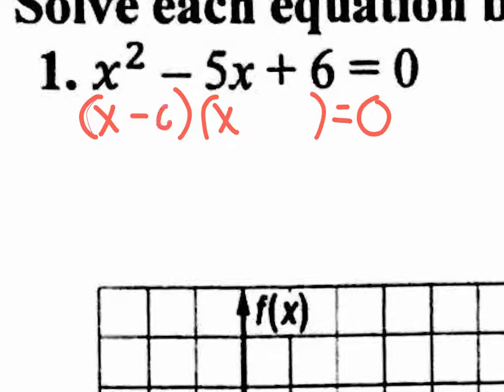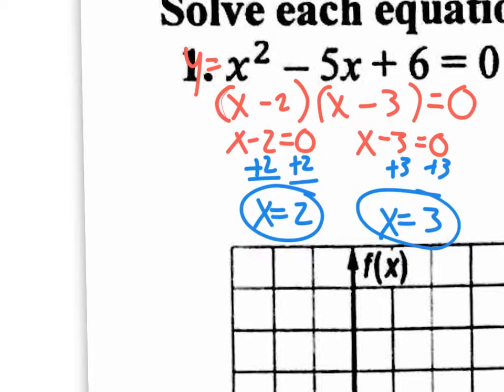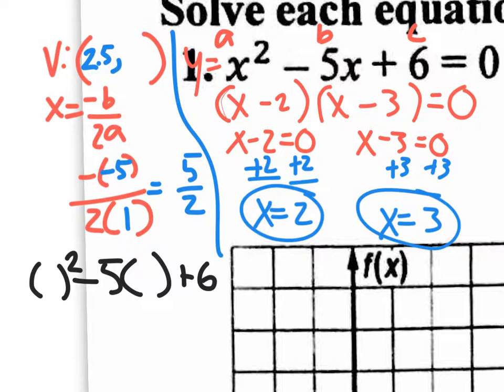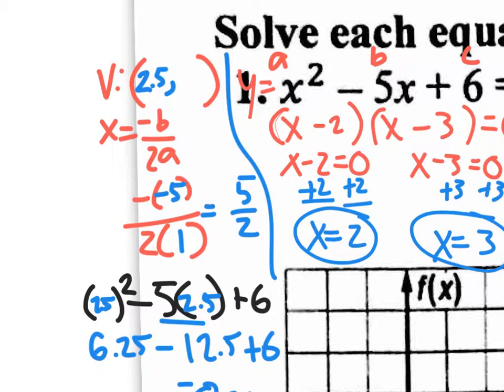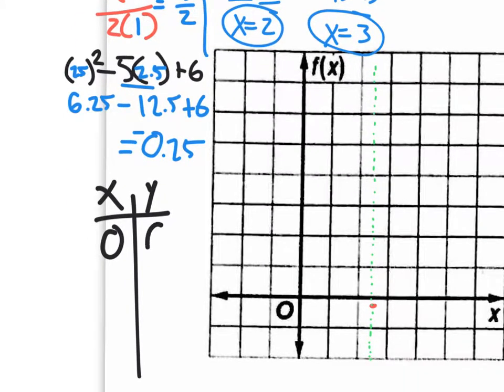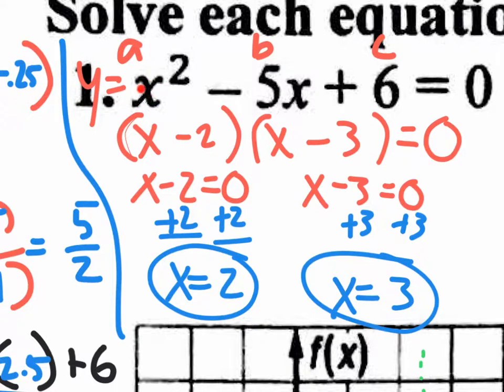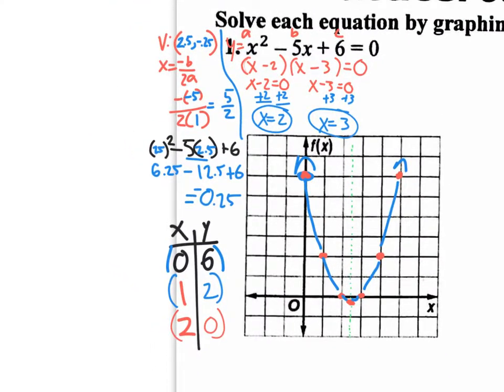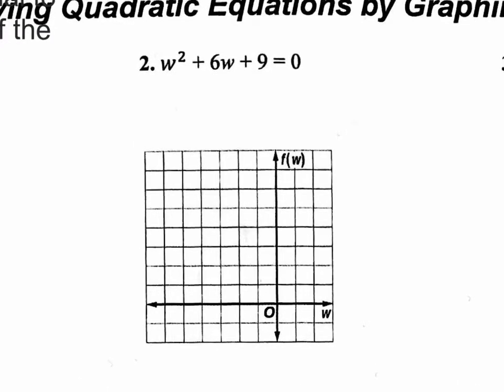v1 9.2 solving quadratic equations by graphing the parabola